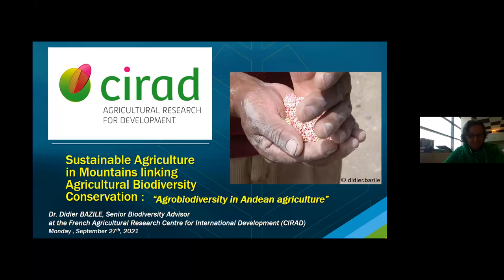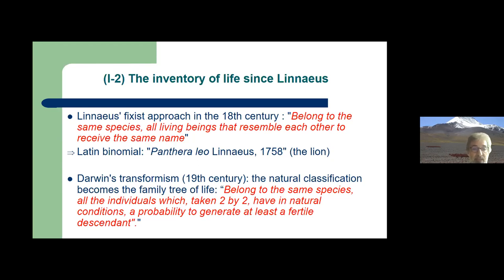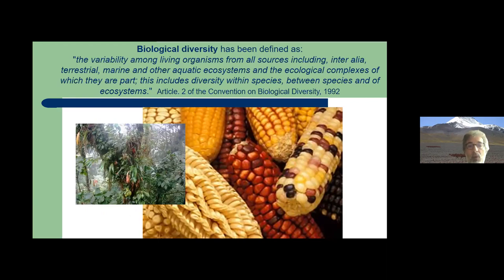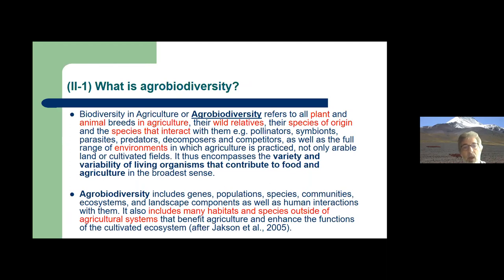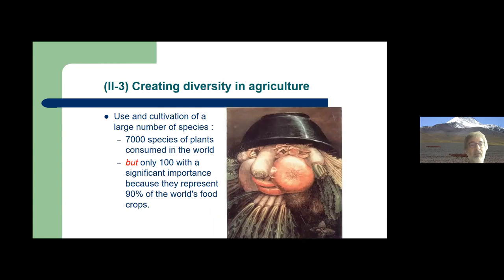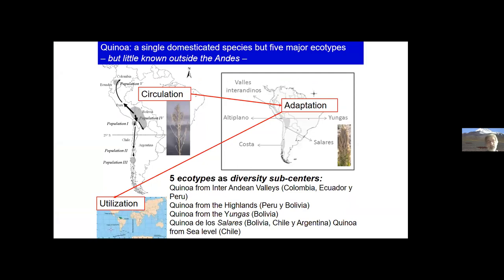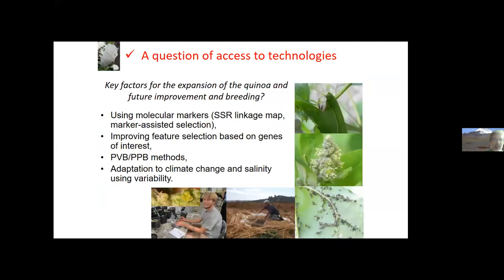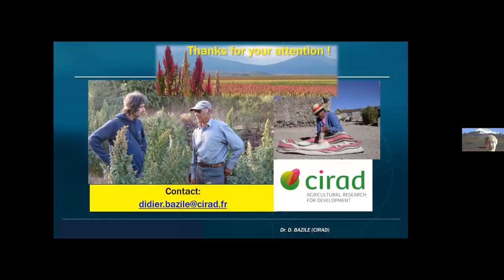8.3 | 2 | Dr. Didier Bazile | Sustainable Agriculture in Mountains linking Agricultural Biodiversity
Topic: Sustainable Agriculture in Mountains linking Agricultural Biodiversity Conservation

Dr. Didier Bazile, CIRAD Biodiversity Advisor & Senior Researcher, UMR SENS, Center for International Cooperation in Agricultural Research for Development (CIRAD), France.

NOTICE